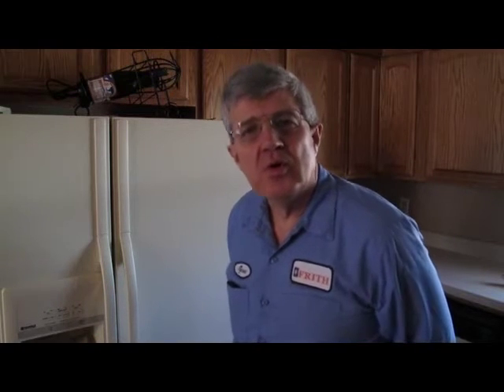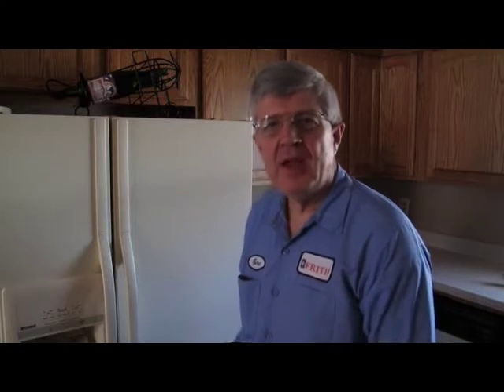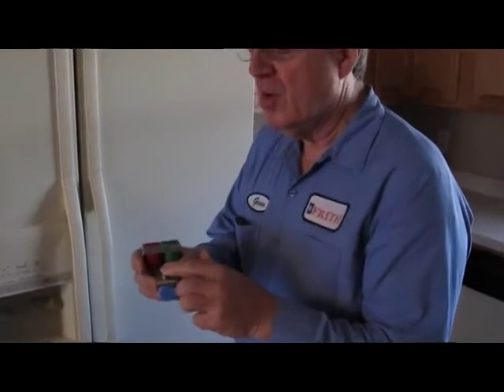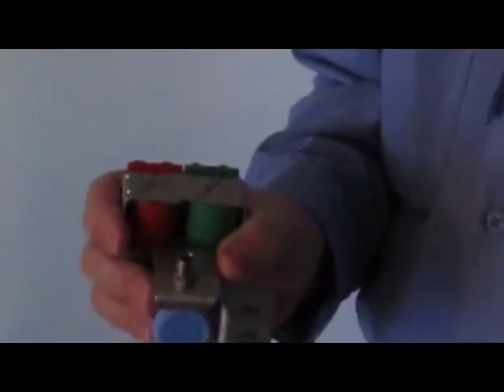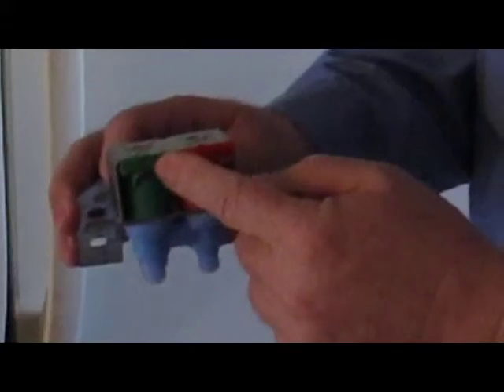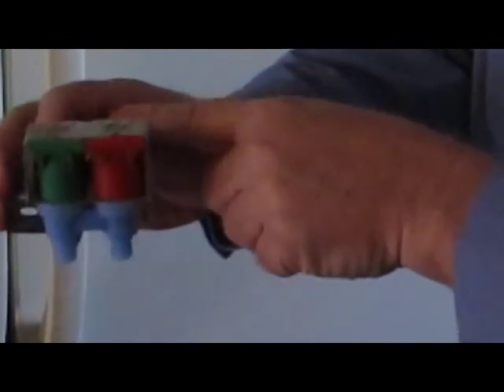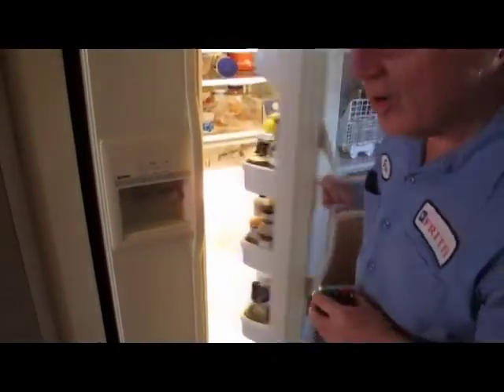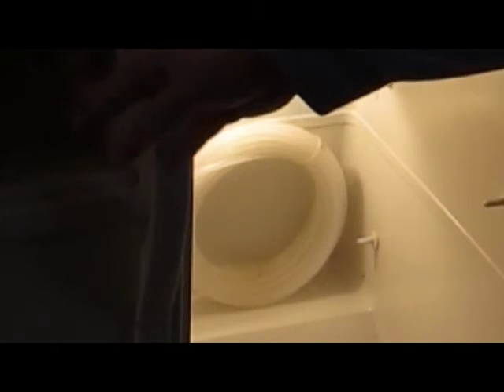Frith - Chilled Water in your Refrigerator.mov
Gene explains how water is dispensed in your refrigerator and why it is colder than tap water.